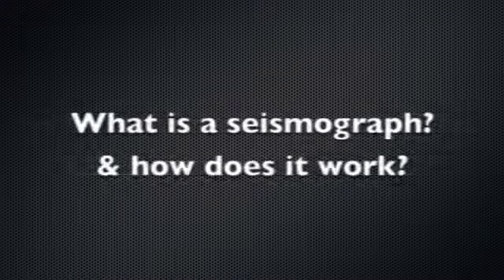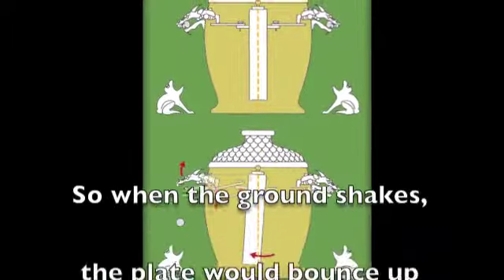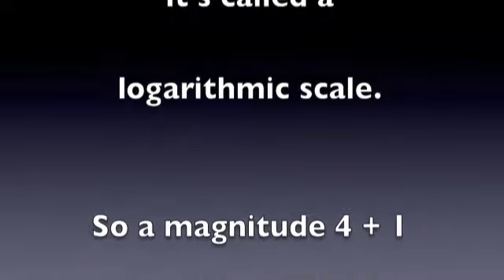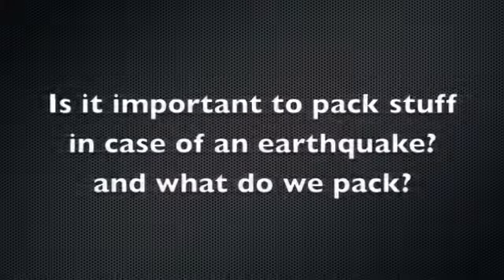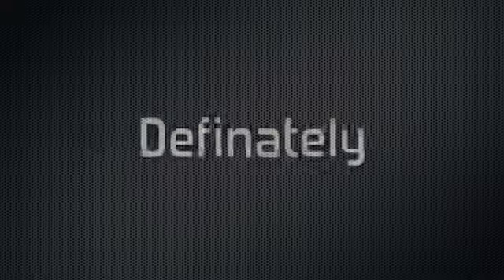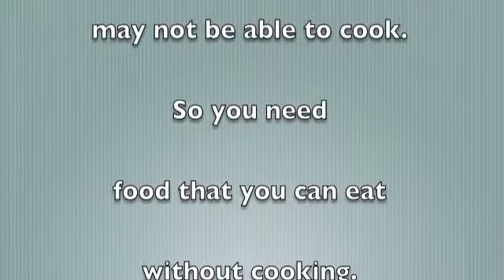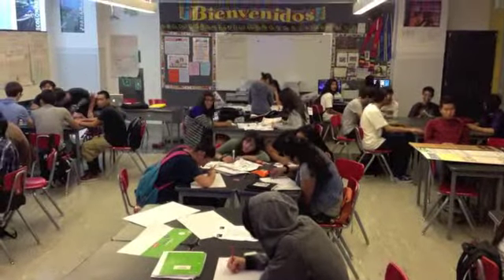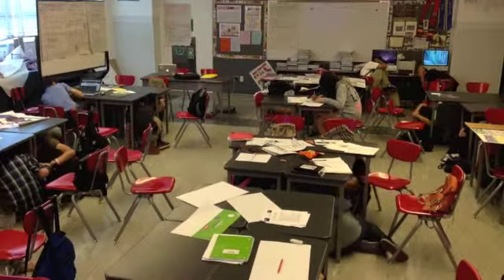Earthquake Information Video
Algebra 2 finals project